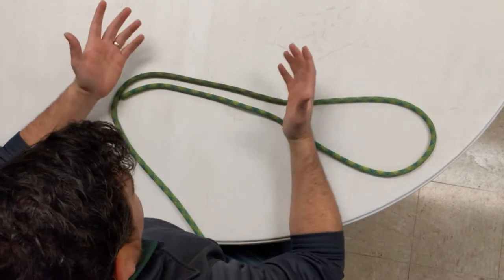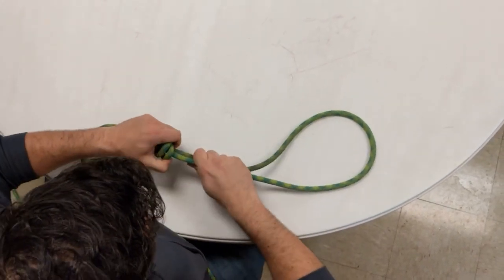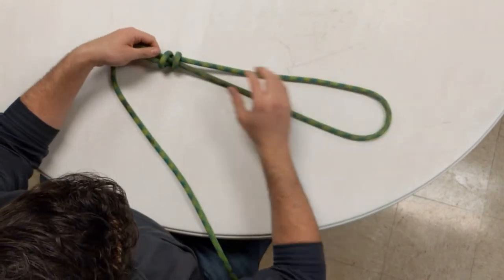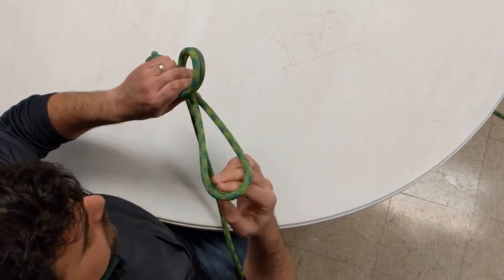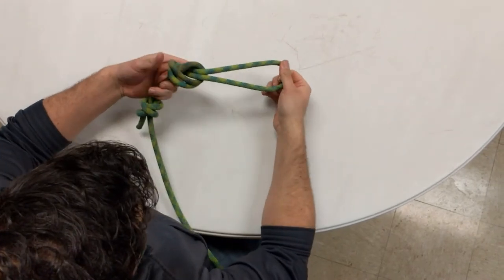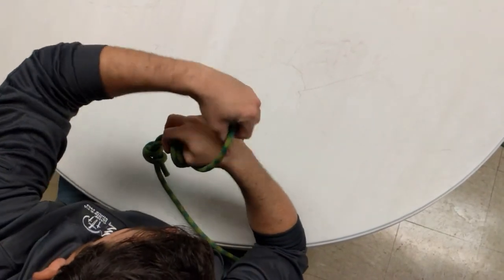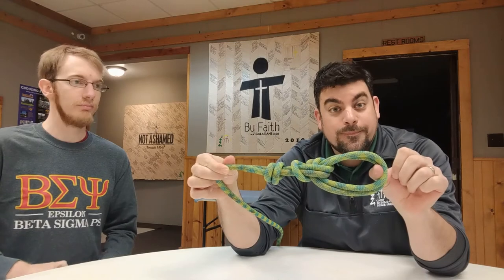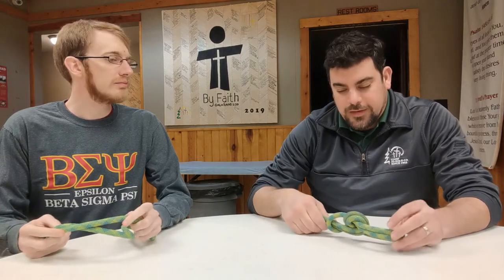HTDCT: Climbing Knot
Join us this week as Andrew learns how to tie a double bowie on a bight!